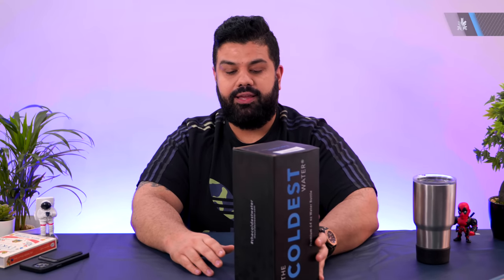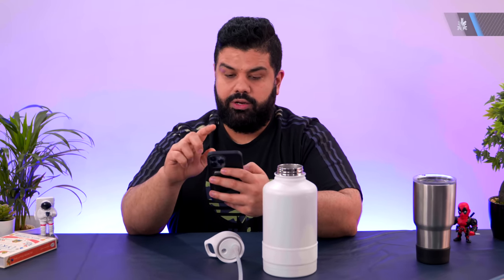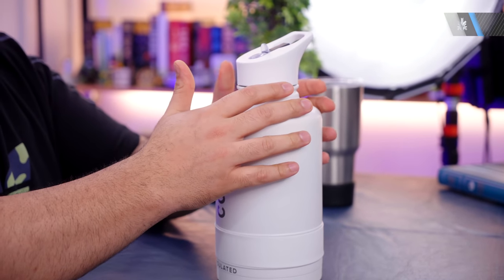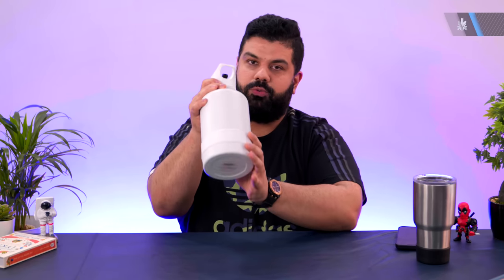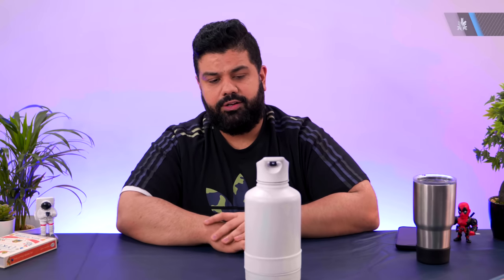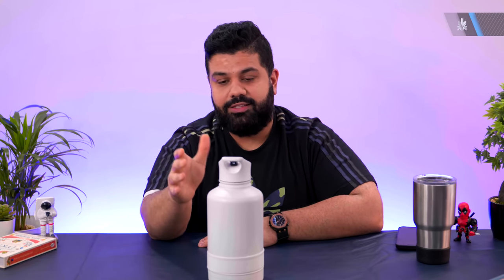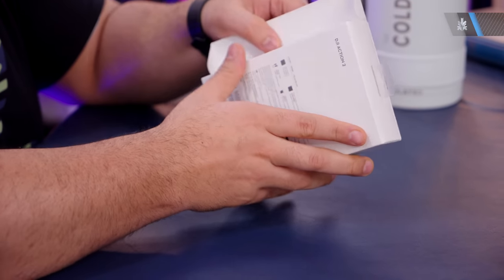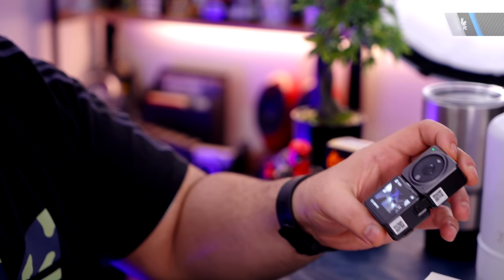Gadgets and Cool Things I Bought Online !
00:00 Intro
00:27 Insulated Bottle
03:44 Charging Display Cable
05:04 Carabiners
06:27 Replacement Earpads
08:11 Desk Caddy : (Not avail on Amazon)
09:58 New Camera
12:47 Outro
iGyaan 2022